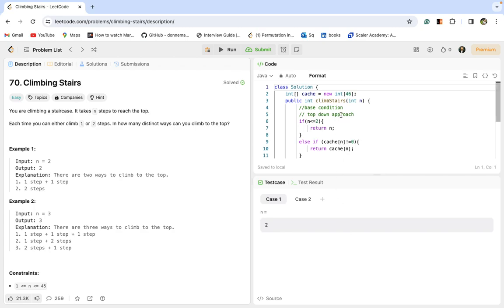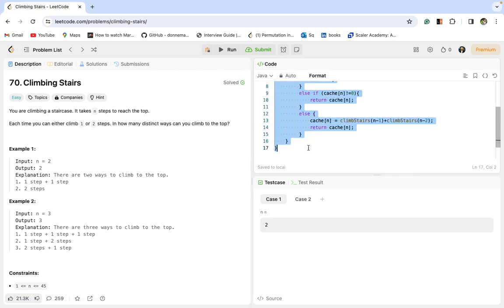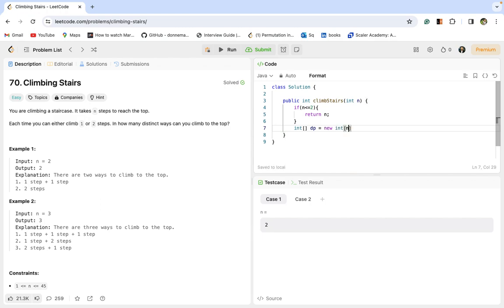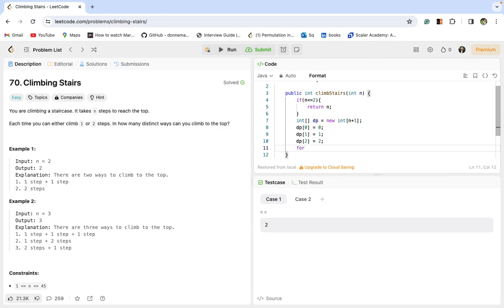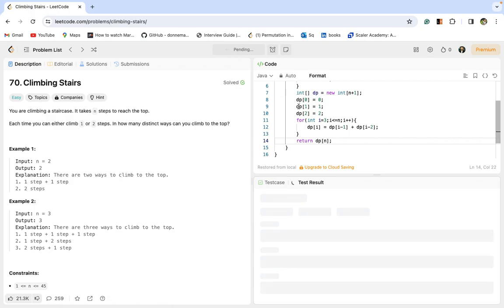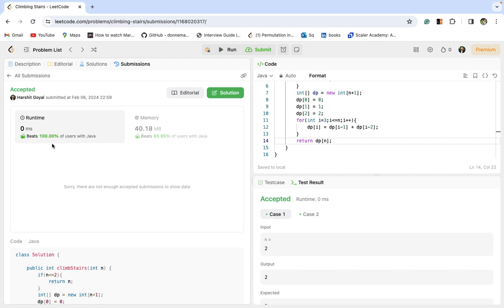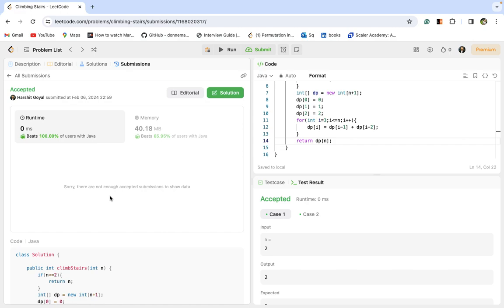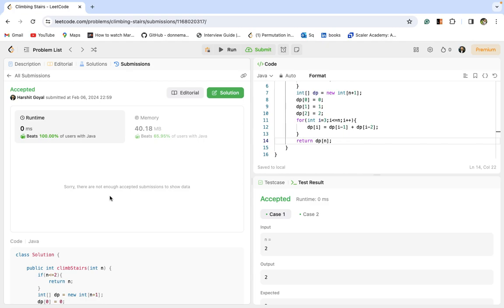Climbing Stairs | Leet Code 70 | Easy | The Solution | Bottom Up Approach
We will code the bottom-up approach in this, if you have not seen the theory explanation, just see that first